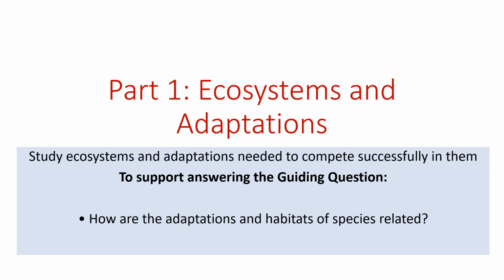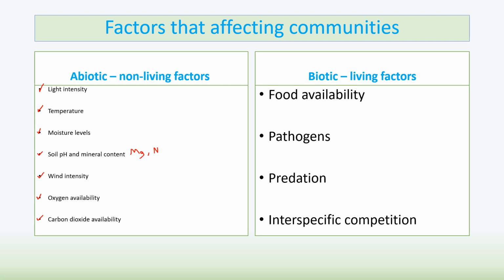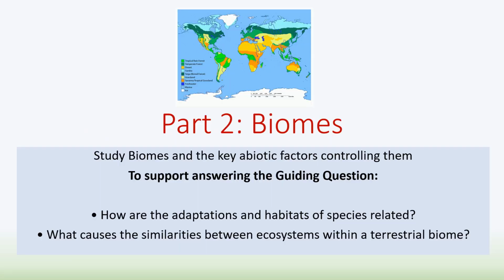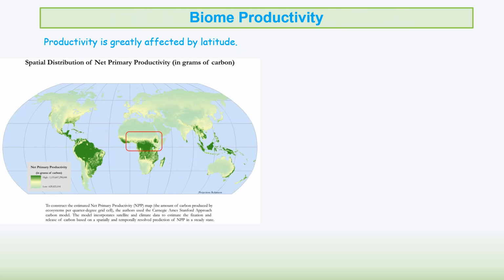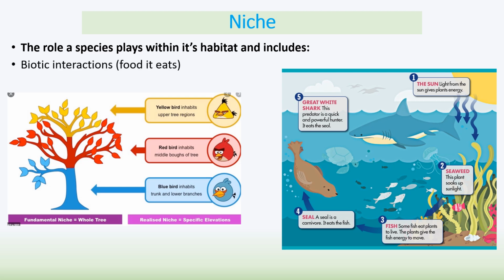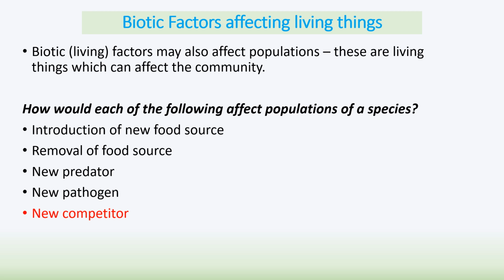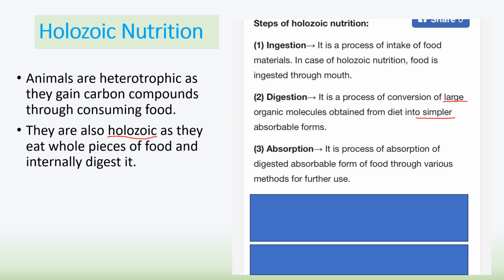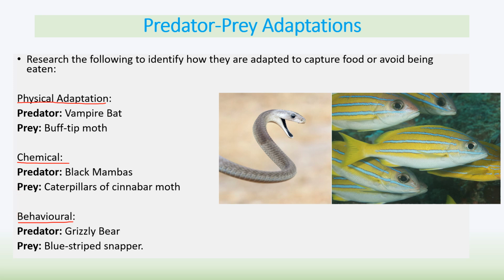IB Biology Independent Project Part 1 Video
Video to work through the independent project booklet 1